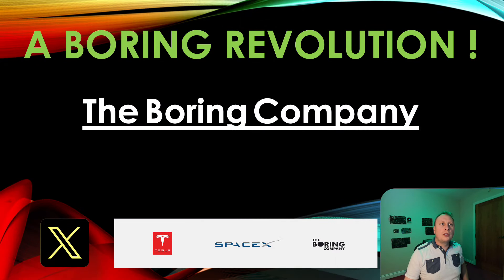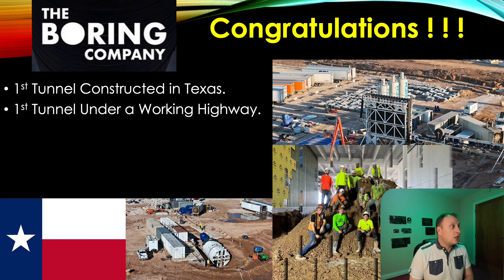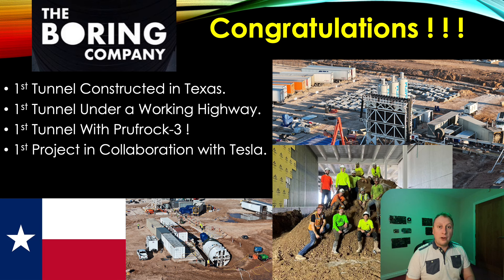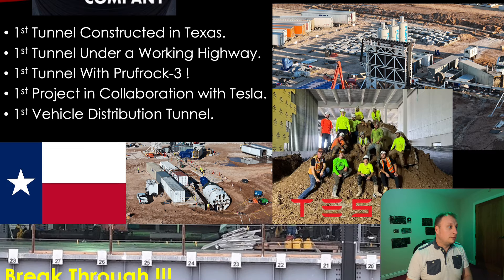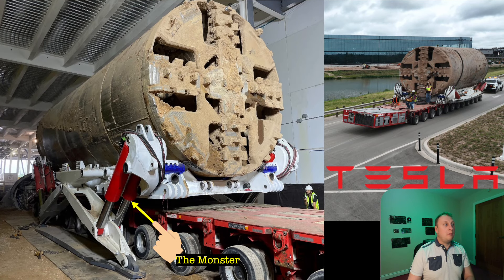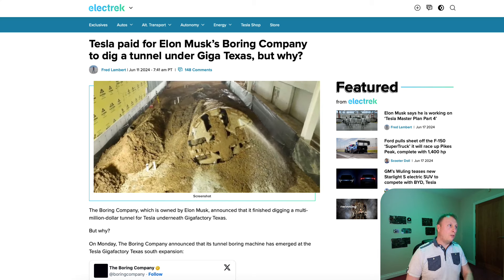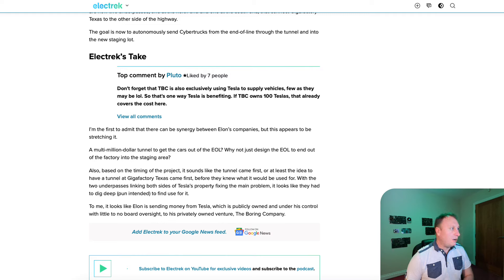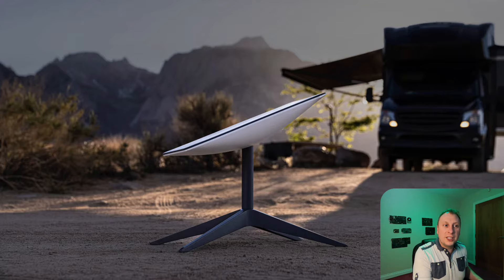The Cyber Tunnel & The Monster 👍🏻 👷🏻‍♂️ 🚇 💰 🏗️ 🛣️ 🚐 #194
Todays video presentation explores the finished tunnel at Giga-Texas, How Prufrock-4 can become 40% faster than P3 and why Fred Lamebert isn't worth listening to.

Will 👍🏻 😃